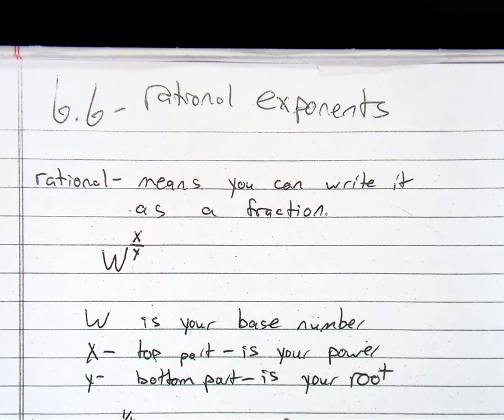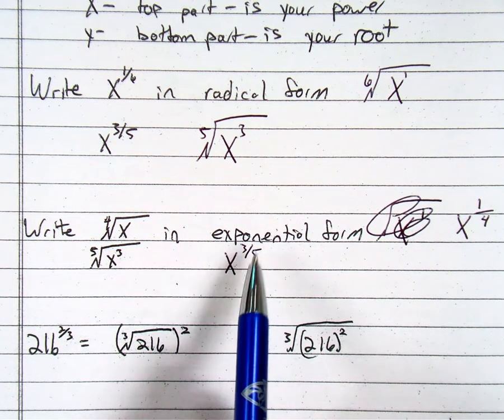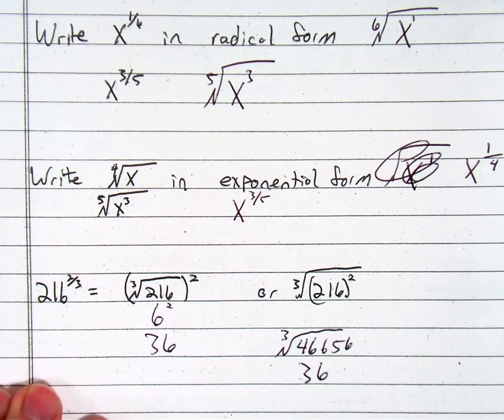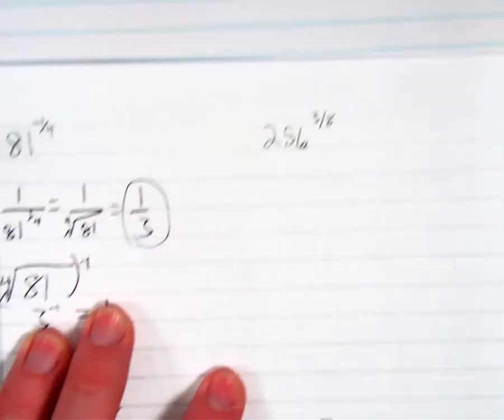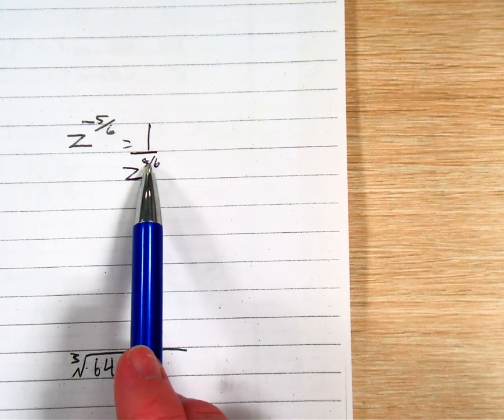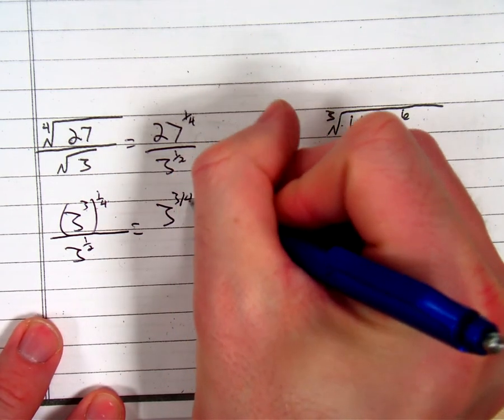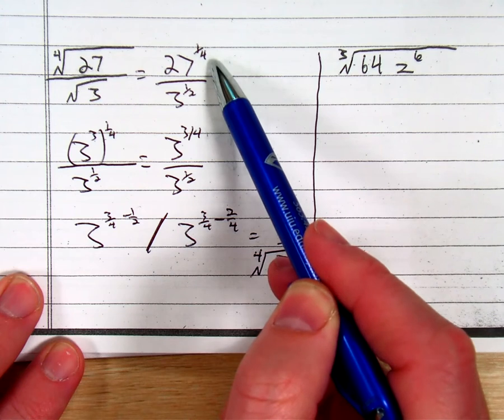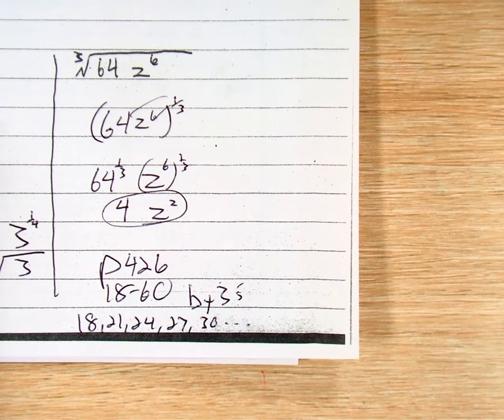Handke Algebra 2 Section 6.6 Rational Exponents